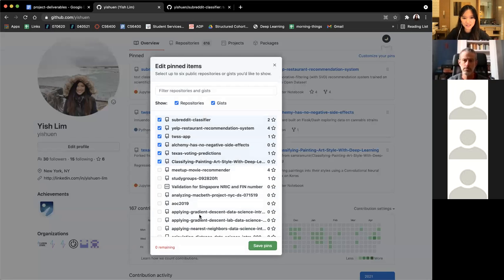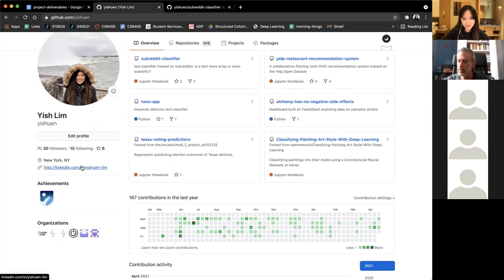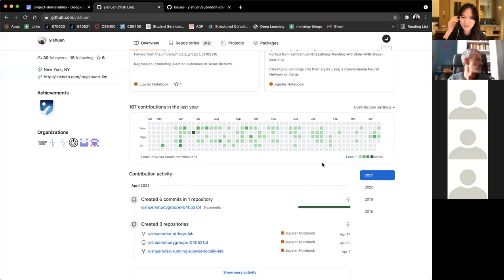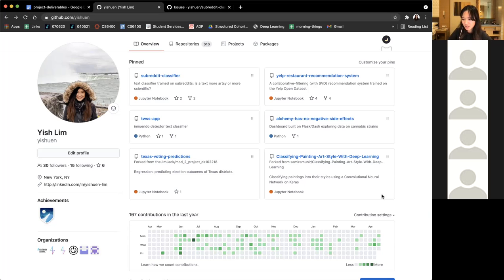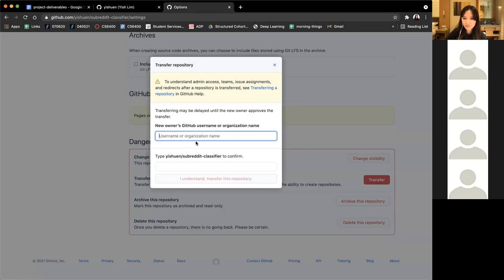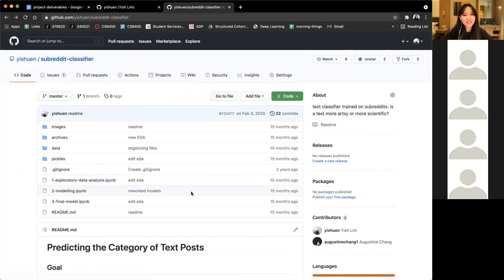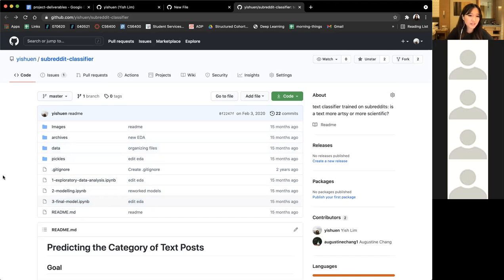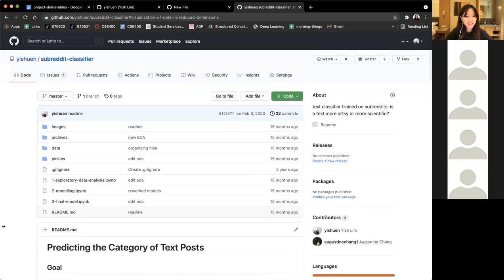Capstones: Preparing Your GitHub